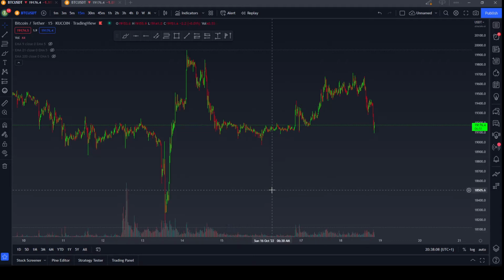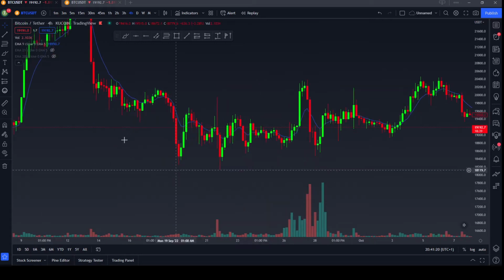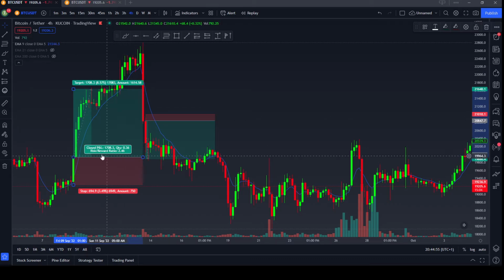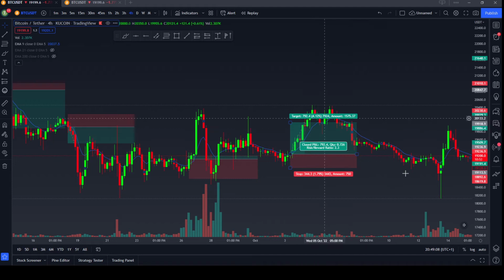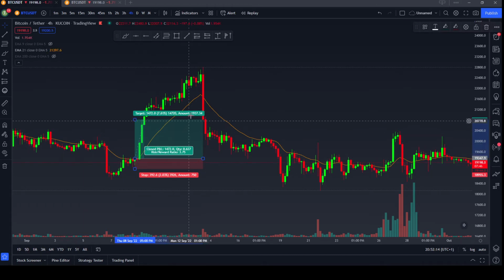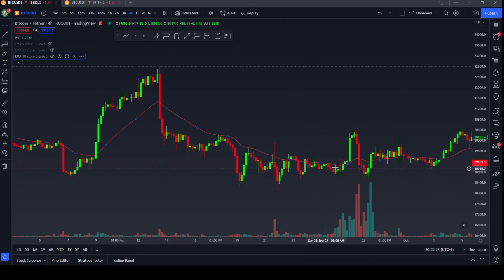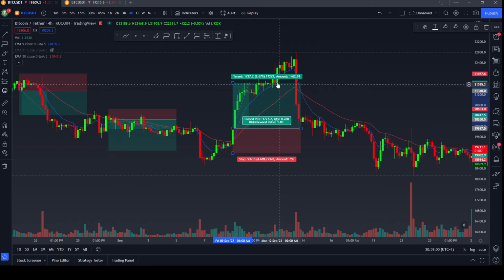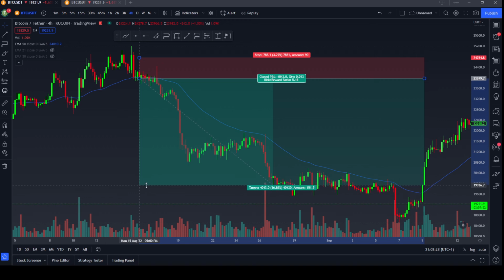Educational Series - Exponential Moving Averages - Master the EMA if you want to succeed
An educational dive into the EMA and how we can use them in our trading strategies